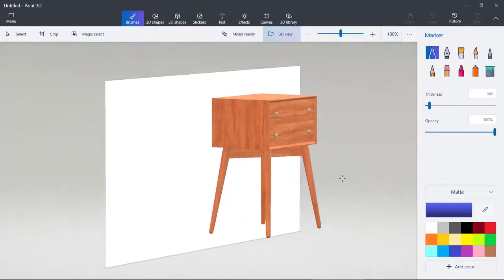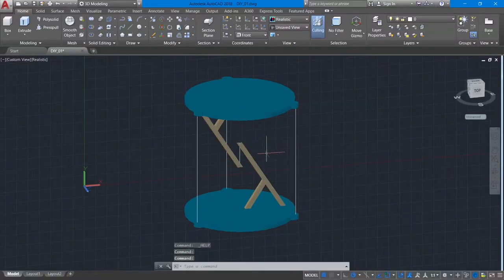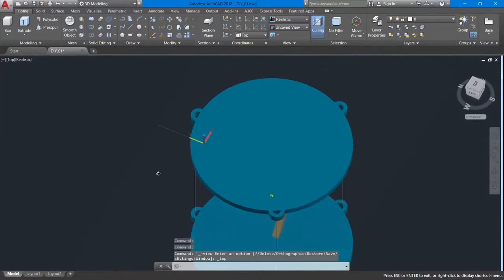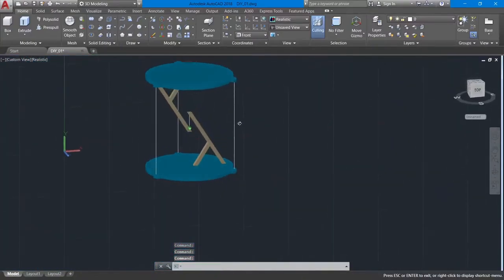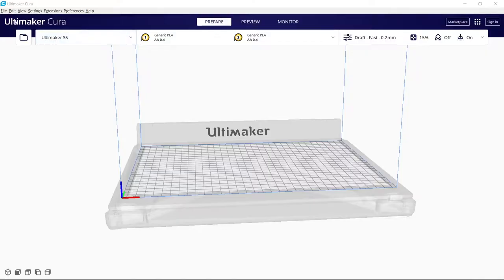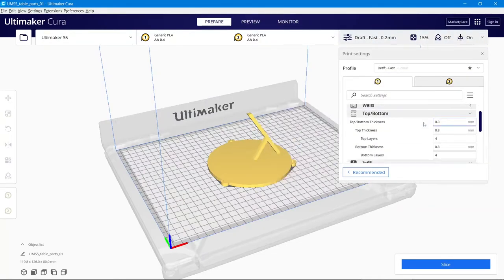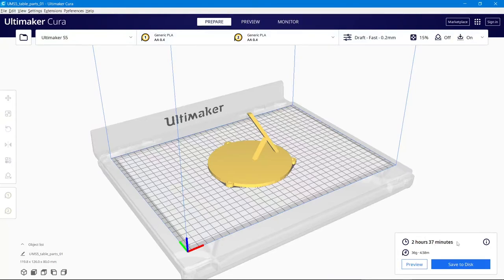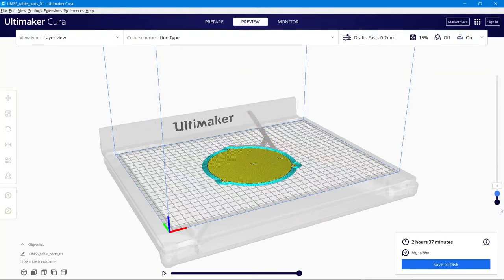Impossible Table | DIY Assignment 1 | Jitbitan Baroi - 21EE10036 | Sec 15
This is my first DIY project for the course DY17003. I made an Impossible Table for the said project in AutoCAD. Each half is around 120 mm x 126 mm x 80 mm. The most satisfying part was to mirror the lower half upwards reducing the labor two folds. I really like to see the table and build it delicately with my hands.

Hope you liked this project.